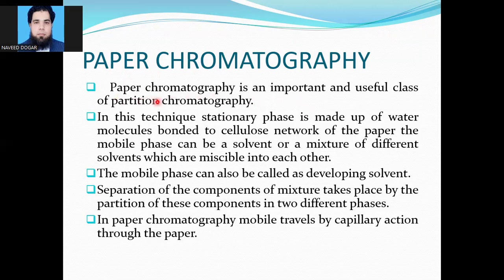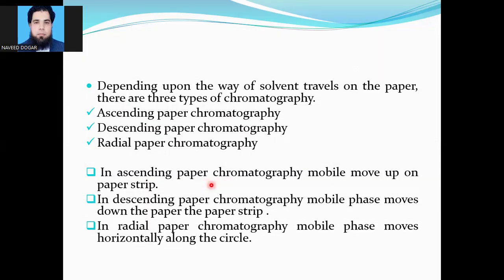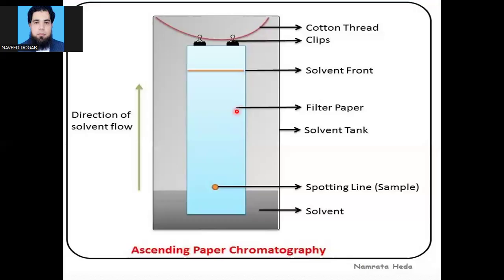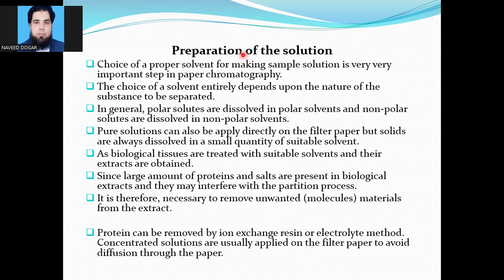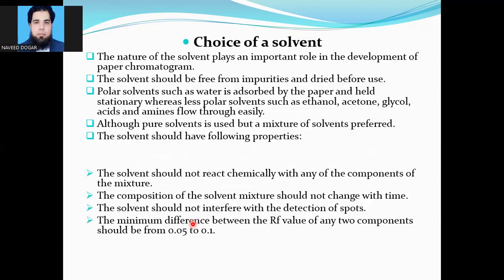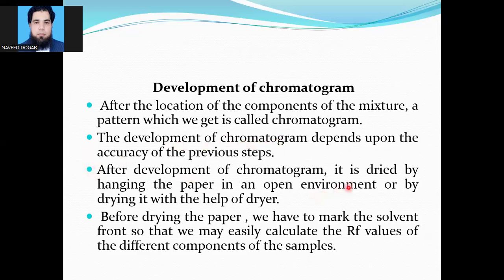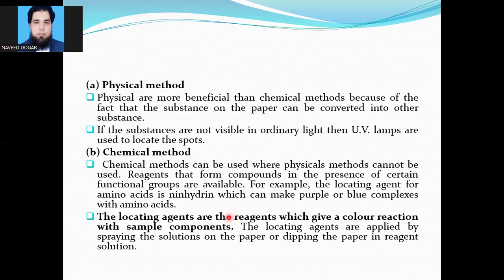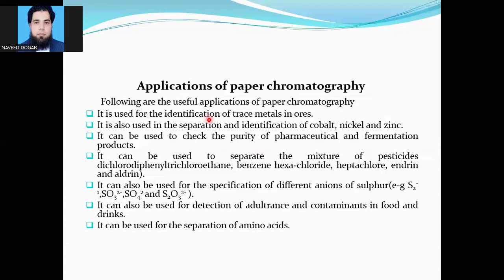Paper Chromatography |Principle| instrumentation| types| Applications of Paper chromatography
This lecture is about:
1. principle of chromatography
2. types of paper chromatography
3. instrumentation
4. Applications of paper chromatography